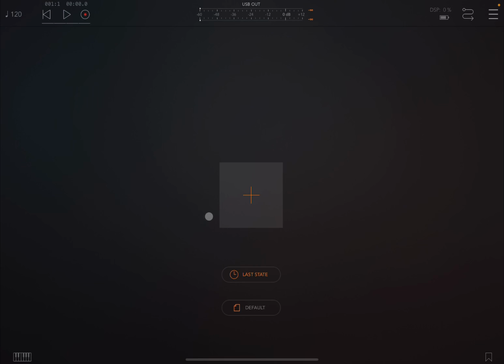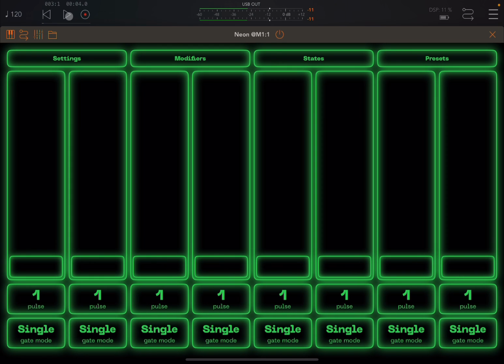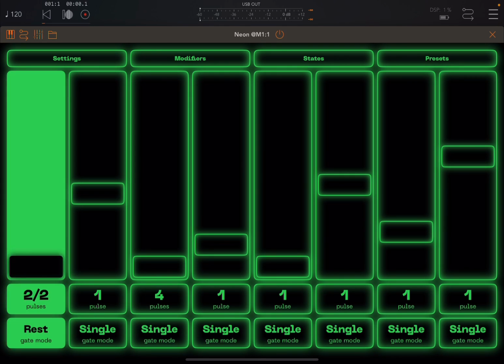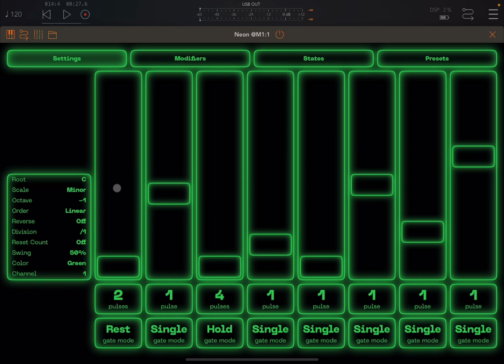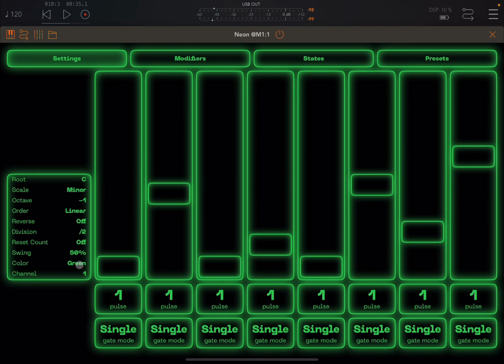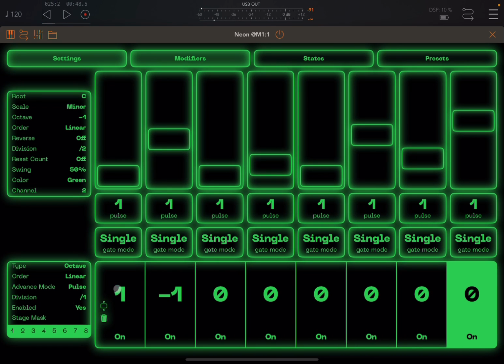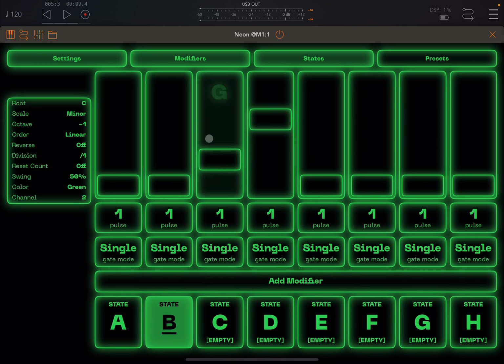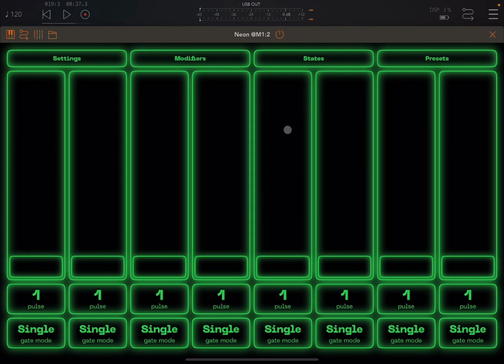iOS Neon AUv3 Step Midi Sequencer - Demo and Tutorial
Neon is a step sequencer with expansive generative capabilities.

Features:
• runs as standalone or auv3 plugin
• sophisticated Modifier system adds numerous generative possibilities
• built-in Metasequencer lets you chain patterns to build complex sequences
• switch States from an external source using MIDI Program Changes
• responsive Ul that adapts to different window sizes
• wide selection of built-in scales and order modes

Please note: Neon is strictly a MIDI sequencer and does not produce any sound on its own.

Winners:

Peanutcram7927
Mikigreenofficial6058

Rules to enter the competition to win a code for this app:
1 - Subscribe to the channel, 2 - Click on Like, and on the bell icon, 3 - Leave a comment about the video on YouTube, 4 - I will choose 2 winner/s from the comments on the video and update the video description in the next 2 days about who won, 5 - The winners can retrieve a code sending an email to with a screenshot as a proof they are subscribed to the channel. You need to check on the video description if you won or not as I will not be leaving a reply to comments as per previous rules. After I notified who the winner/s is/are I will give 1 days for the codes to be collected. After 1 days the codes not collected will be distributed to other subscribers. The rules above have changed due to continued challenges with reliability of comments in YouTube.